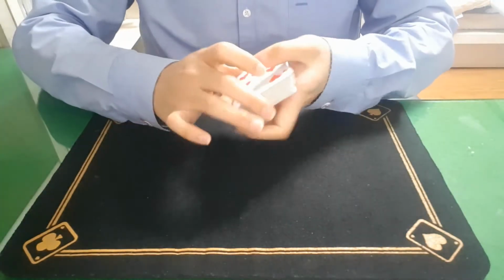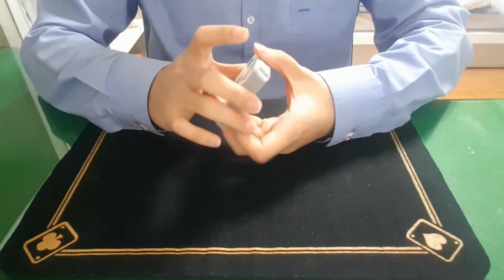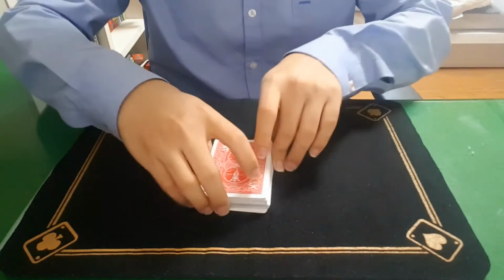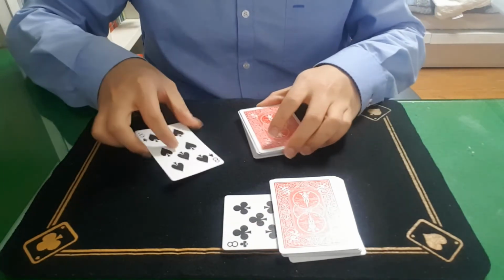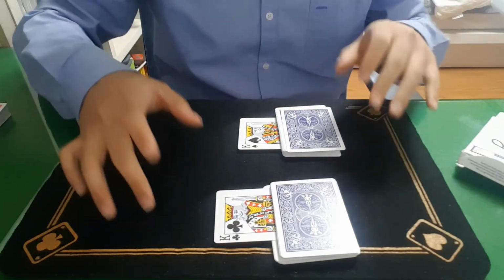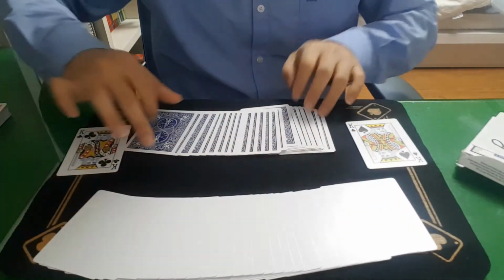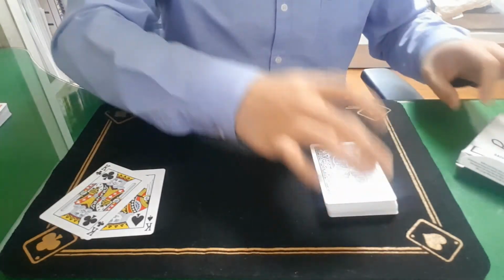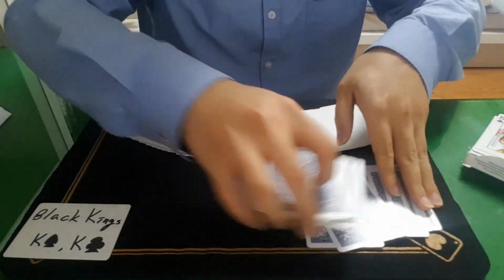In-Depth tutorial about Do As I Do card trick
Hello everyone, this is video about VERY useful tips about previous tutorial. So if you haven't seen the previous tutorial, please watch the previous tutorial!